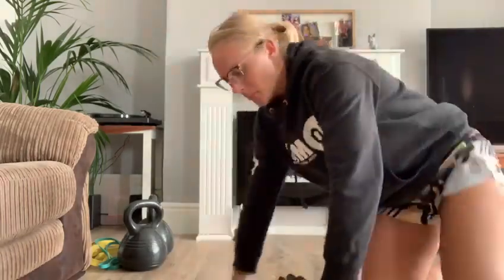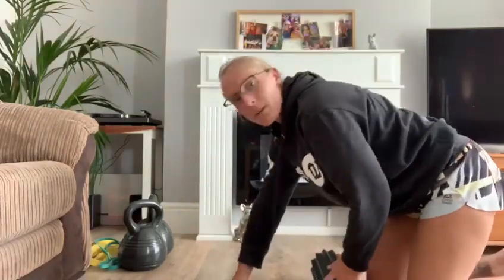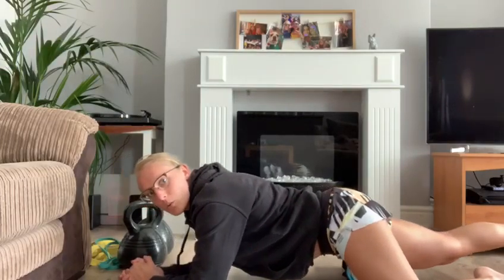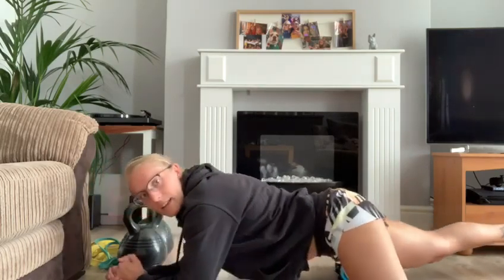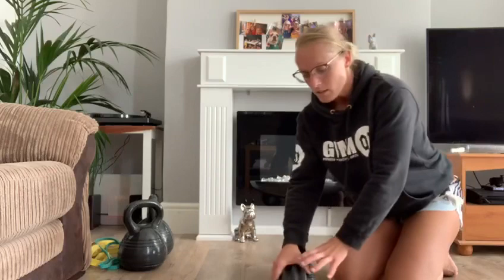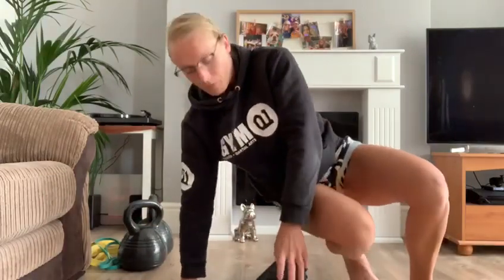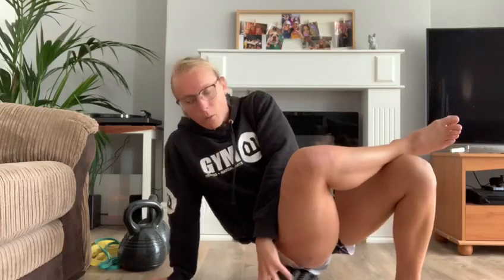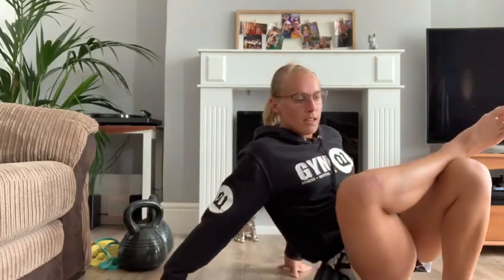Gym 01 - Foam Roller Routine With Coach Jade Barker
Got a foam roller at home? This is some of the best ways to use it!